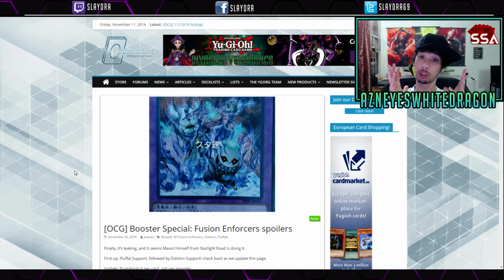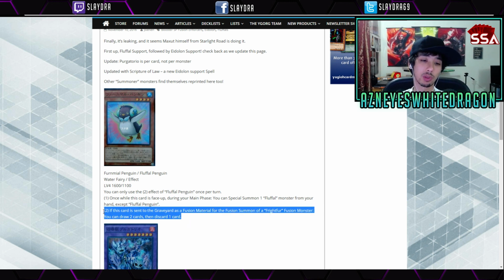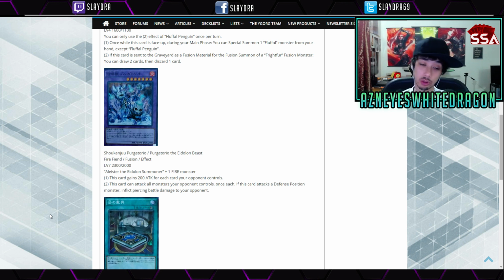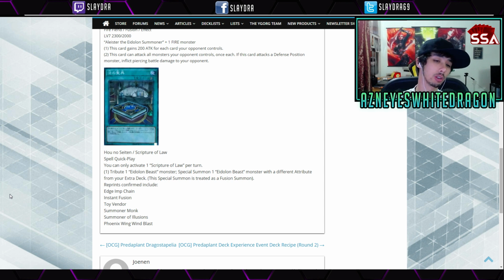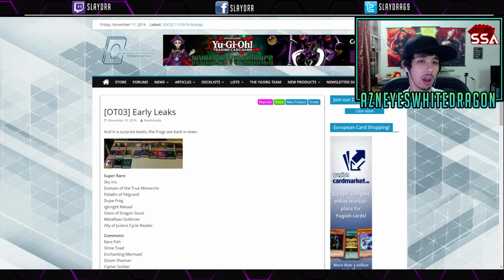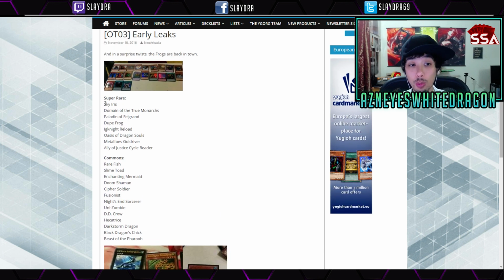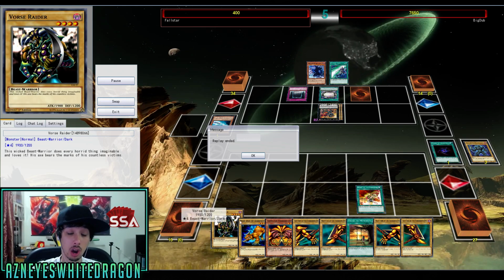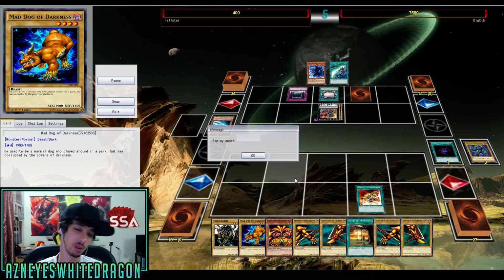NEW LEAKED CARDS FLUFFALS! EDIOLON BEASTS! ALSO GUY SACCS HIS OPPONENT! UNDERDOG!